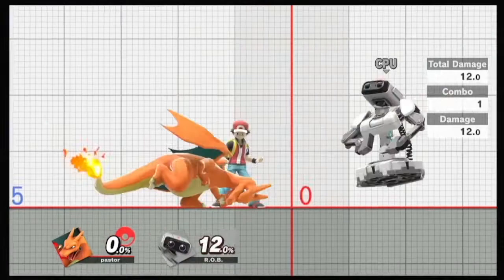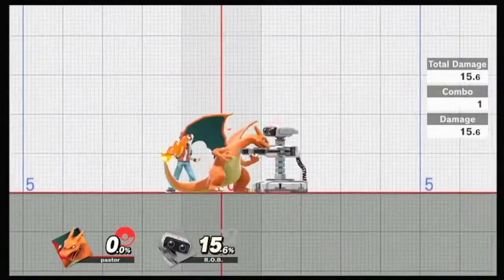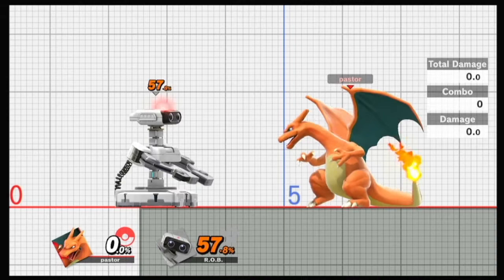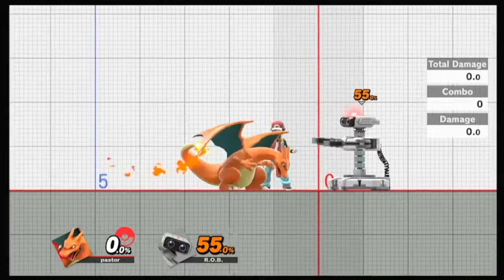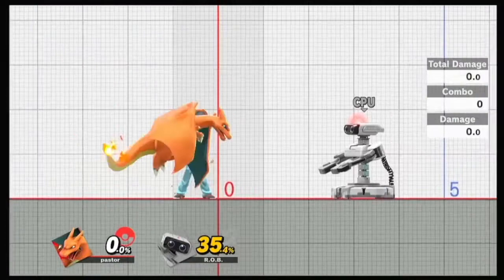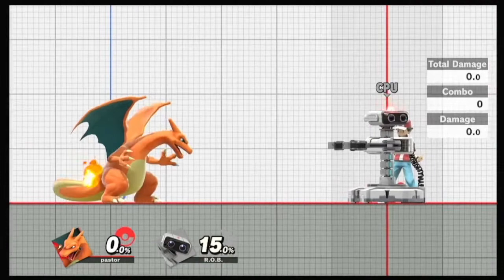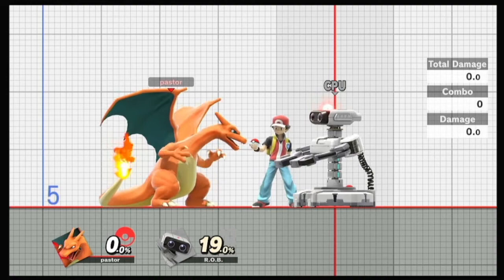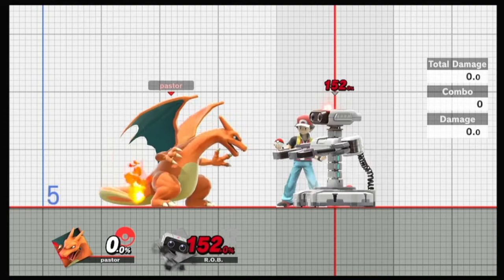Charzard: A Basic Guide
Hey everyone, sorry this video took so long to release, but its finally here! Next up is the PT Guide! - ThePastorSSB

➢ Source: Pokémon Red/Pokémon Blue
➢ Arrangement: Kenichi Okuma
➢ Composition: GAME FREAK inc.
➢ Composition Copyright Nintendo/Creatures Inc./GAME FREAK inc.
➢ Arrangement Copyright Nintendo

➢ Source: Pokémon Sun/Pokémon Moon
➢Arrangement: Manami Kiyota
➢ Composition Copyright Pokémon./Nintendo/Creatures Inc./GAME
FREAK inc.
➢ Arrangement Copyright Nintendo

Nintendo owns intellectual property rights in its products. These include copyrights, trademarks, and patents. Copyrights. A copyright is an exclusive right granted to an author of a literary, musical, audiovisual or artistic work, giving the author the sole right to reproduce and distribute that work.